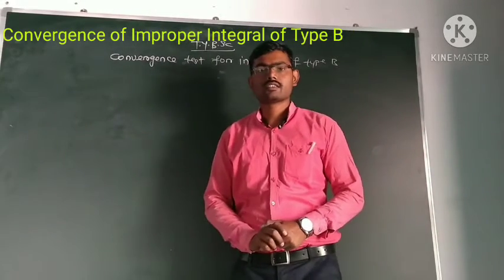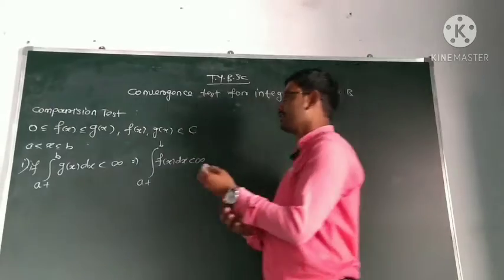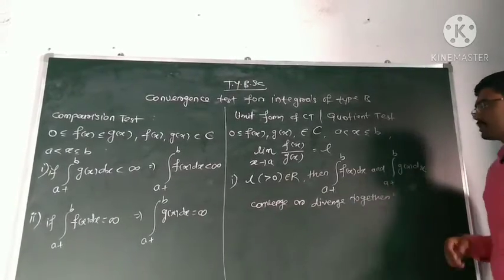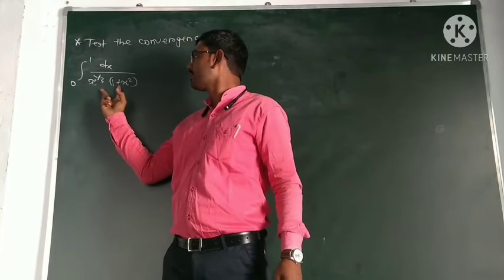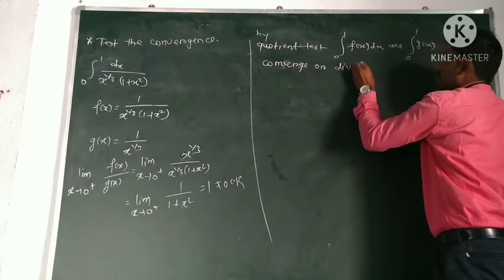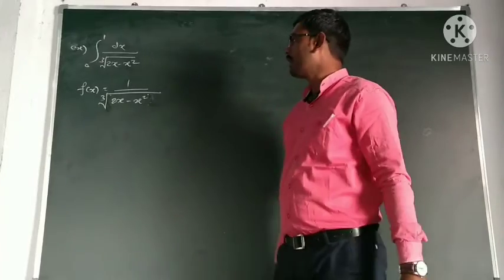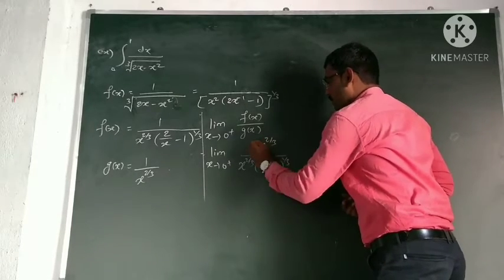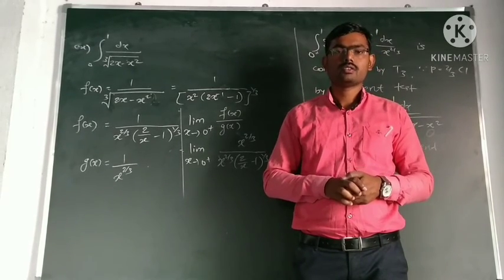T.Y.B.Sc. | Convergence of Improper Integral